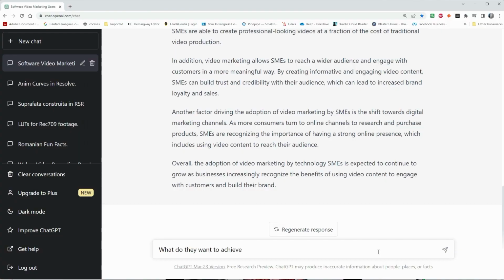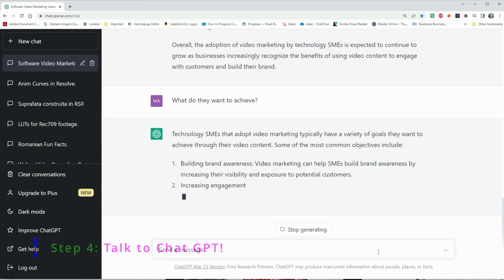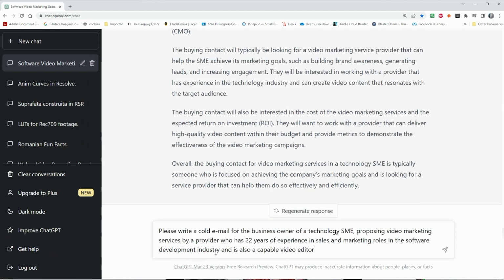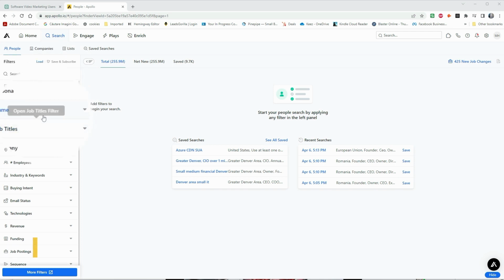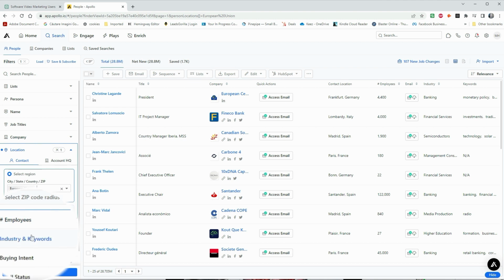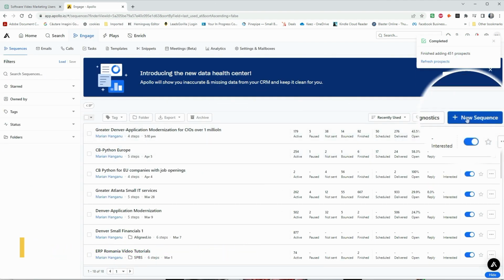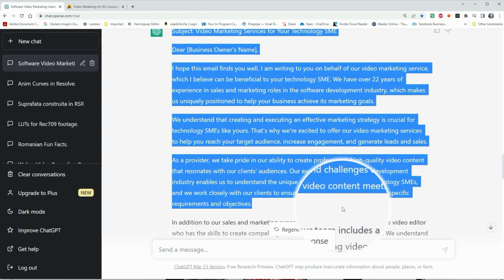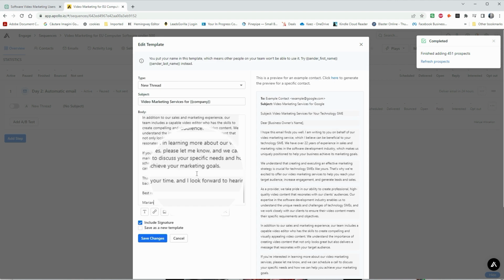Create a lead generation campaign in 30 minutes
In this 2 minutes video I show how to create a lead generation campaign in less than 30 minutes. It is easy, with Chat CPT and Apollo.io
In this movie I demonstrate in less than 3 minutes how to create a lead generation in less than 30 minutes, using Chat GPT and Apollo.io
To achieve such a performance, you need to know your business very well, to know your marketing strategy, your positioning and your value proposition.

00:00 - Start
00:13 - Step 2
00:26 - Step 3
00:41 - Step 6
00:51 - Step 7
01:06 - Step 10